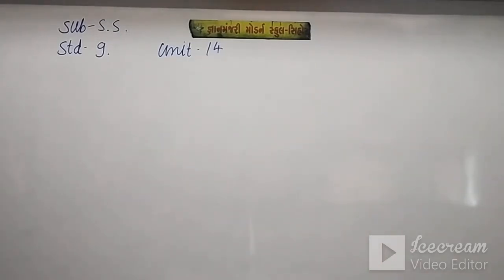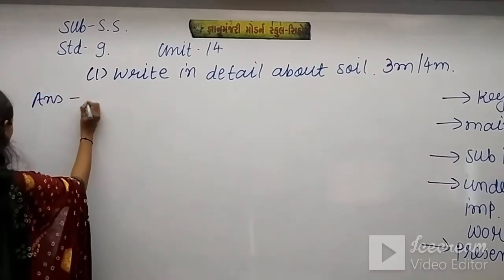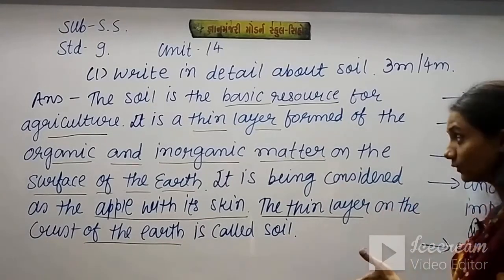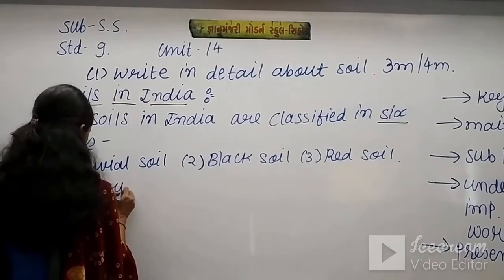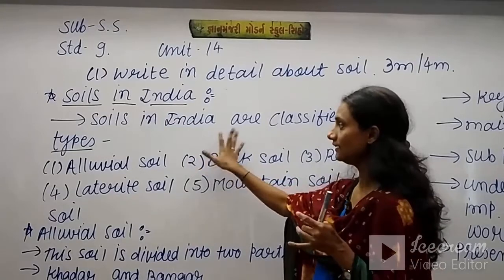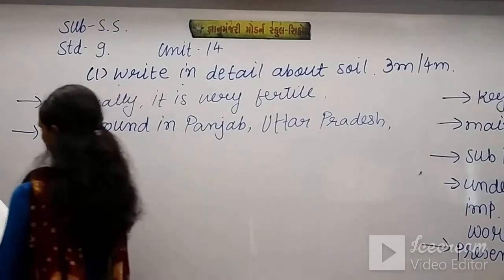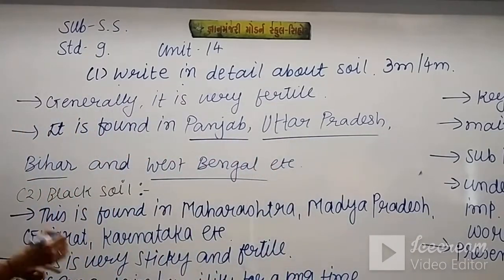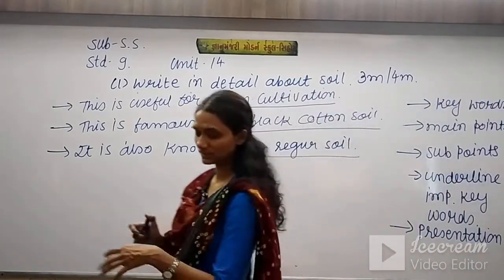STD:9 (ENG.MED) | S.S. | QUESTION ANSWER WRITING | TEACHER : MS. KRUPA SHUKLA